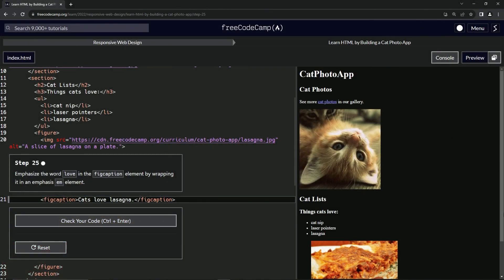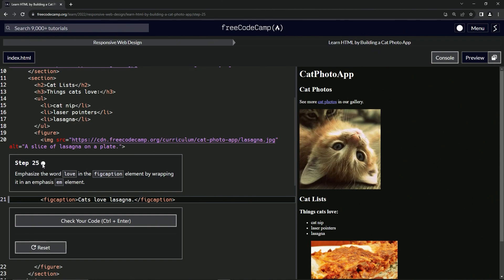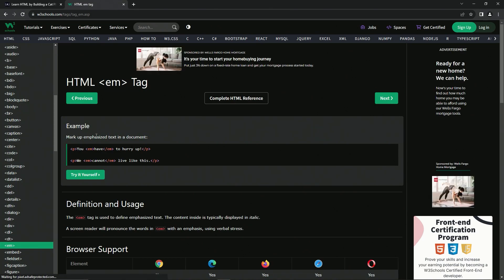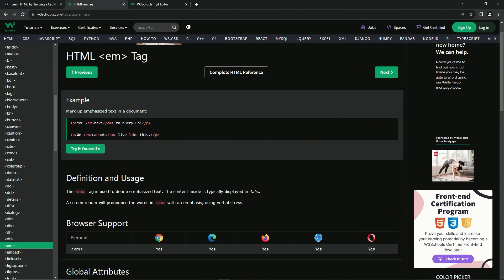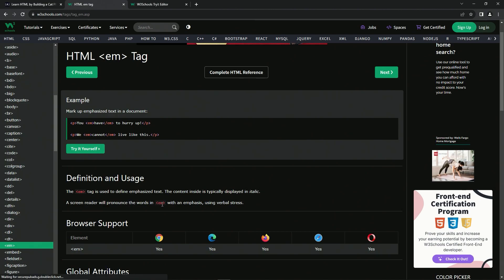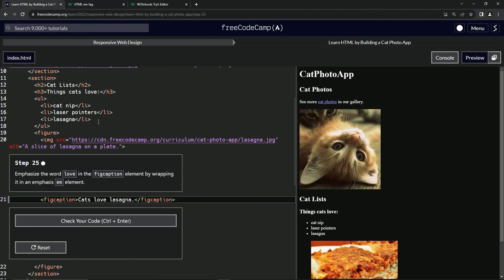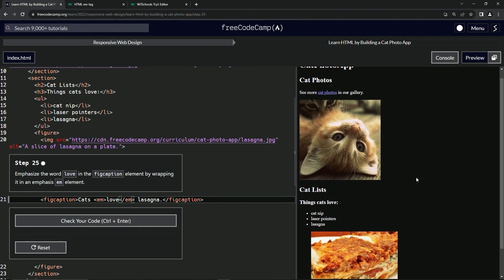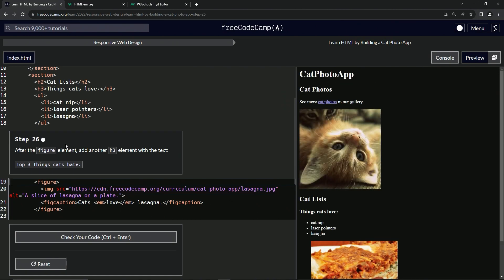Learn HTML by Building a Cat Photo App - Step 25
🌟 **"Delight in Detail: Our Web Page Gets a Purr-fect Touch!"** 🌟

Hey there, Cat Lovers and Web Enthusiasts! Our latest website feature is here, and it's all about the details. We're excited to share a small yet impactful update that adds a special touch to our content, making it even more engaging and enjoyable.

🔍 **What's New?**
- We've given a special emphasis to the word "love" in our figcaption element, highlighting the affection cats have for lasagna.
- By wrapping the word "love" in an emphasis (em) element, we add a subtle yet powerful effect that draws attention to this key emotion.

💬 **Why Emphasize 'Love'?**
- It's all about making the text more dynamic and expressive. This small change creates a stronger emotional connection with the reader.
- It's a nifty way to underscore the bond between cats and their favorite treats, adding a layer of warmth to our message.

🎨 **Aesthetic Appeal:**
- The emphasis element not only enhances readability but also adds to the visual appeal of the caption.
- It's a simple yet effective design choice that elevates the overall look and feel of our webpage.

👓 **Viewing Experience:**
- This update enriches the viewing experience, making the content more relatable and engaging.
- It's a testament to how small details can significantly impact the way information is perceived and enjoyed.

💌 **We Value Your Thoughts:**
- We'd love to hear your feedback on this new addition. Do you find it makes the caption more engaging?
- Your insights are invaluable to us as we strive to create content that resonates with our audience.

Join us in celebrating the little things that make a big difference! We're committed to continually refining our website, ensuring every element, no matter how small, contributes to an enriching and delightful user experience.